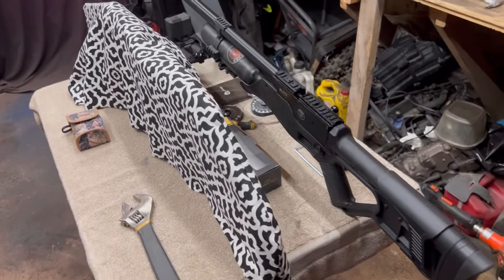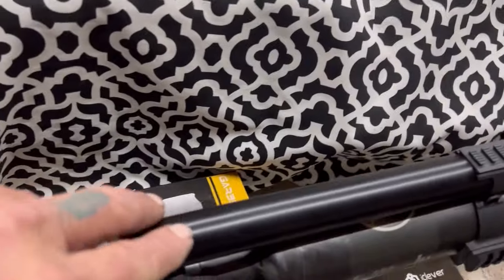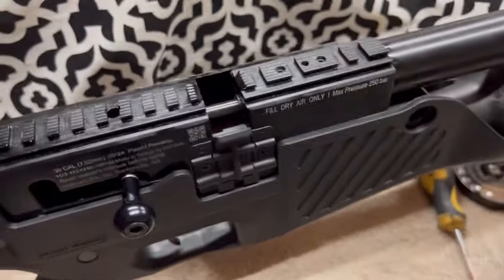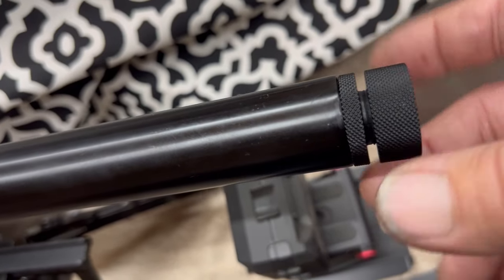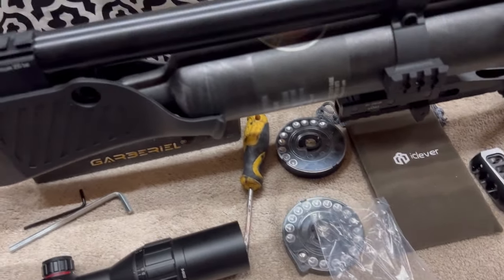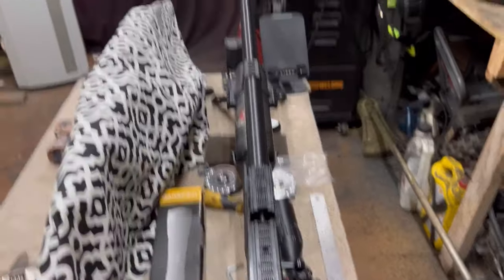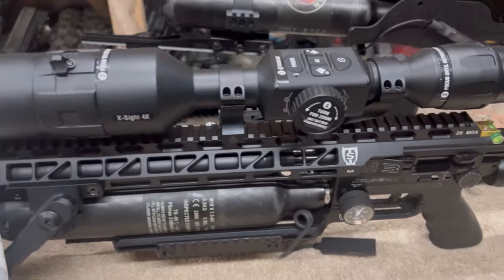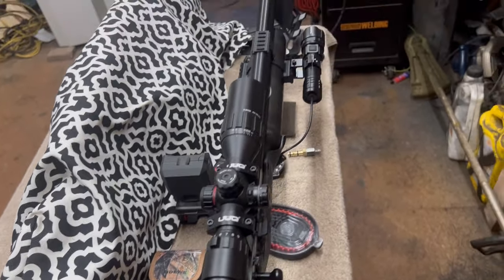hatsan blitz 30 cal. vice and upgrade!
upgrading the blitz